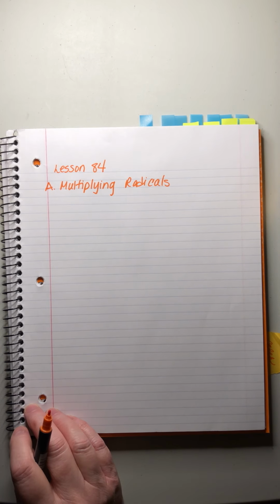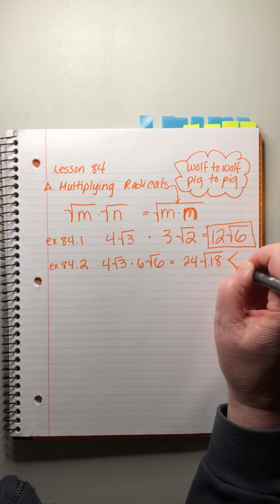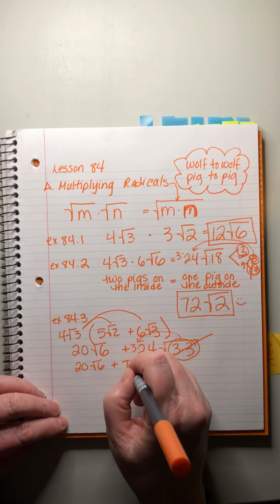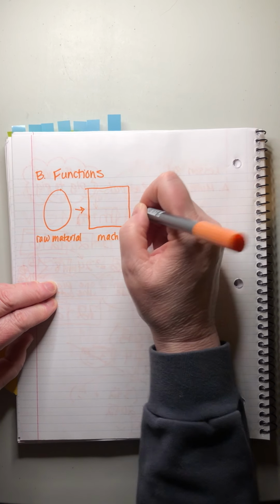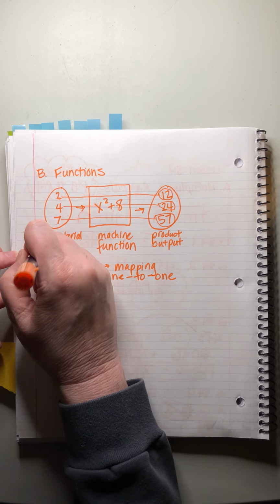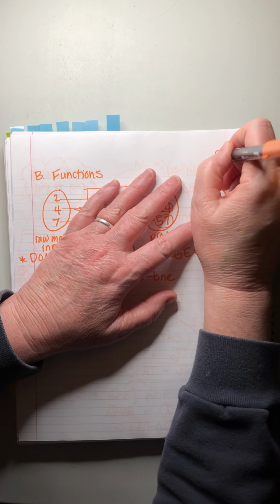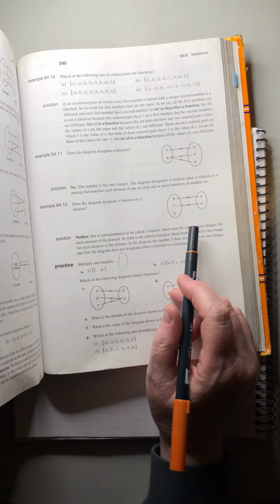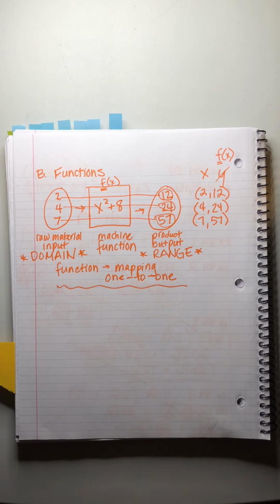Saxon Algebra 1 | Lesson 84